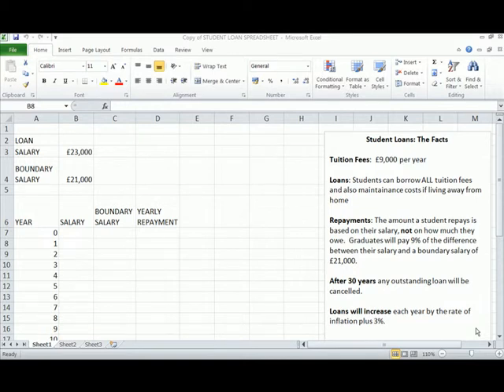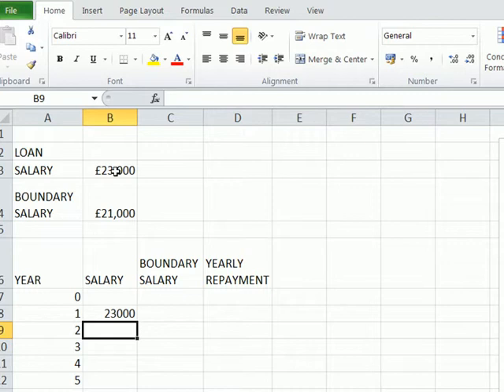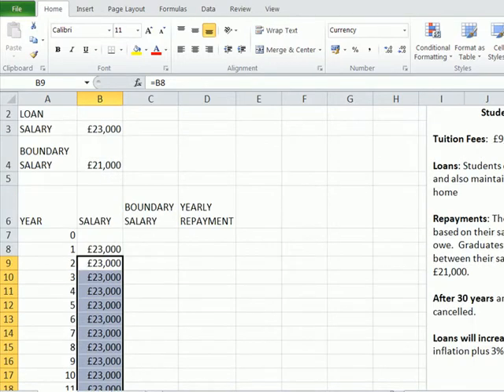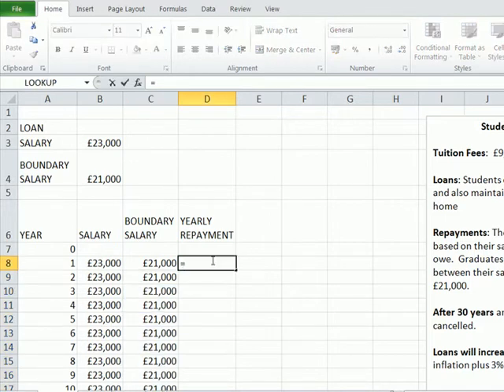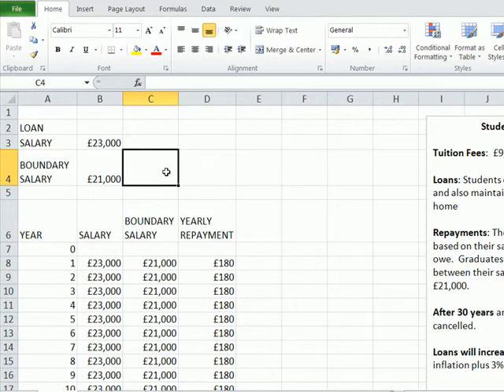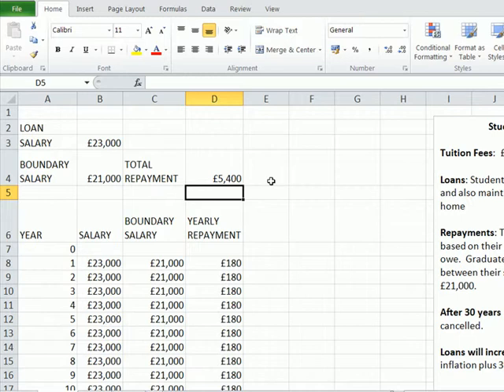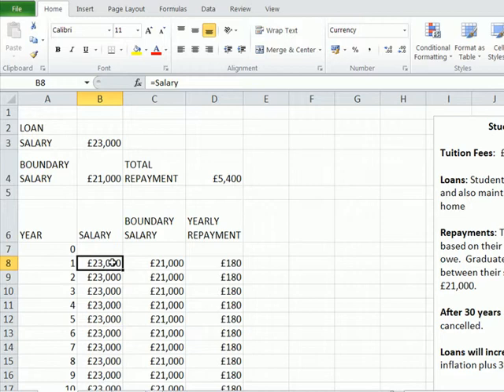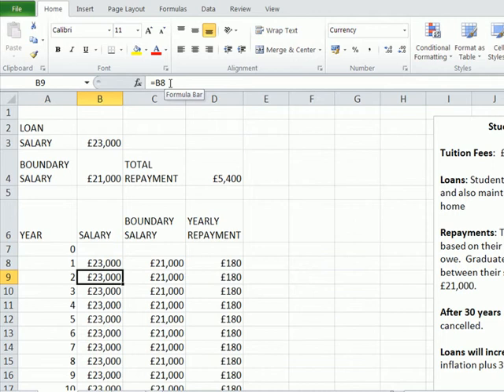Student Loan 2a 11 mins